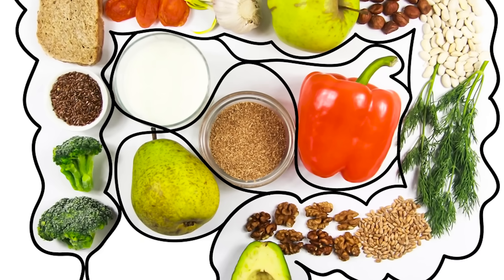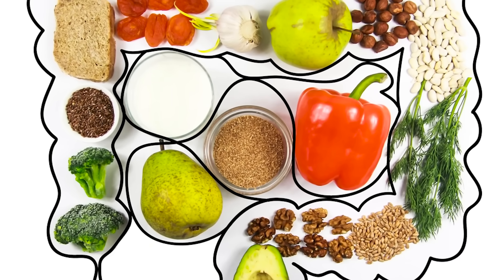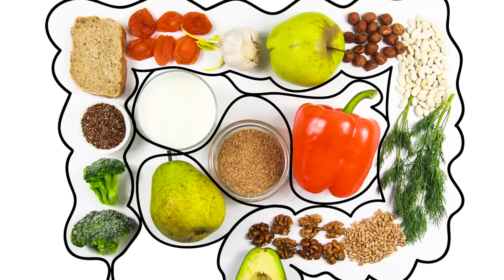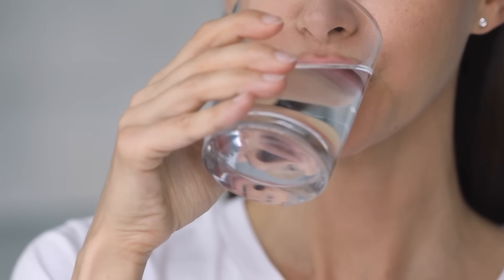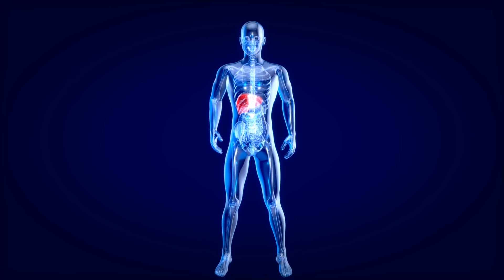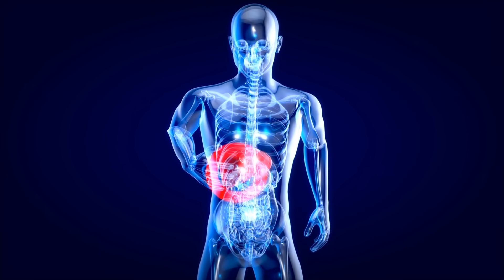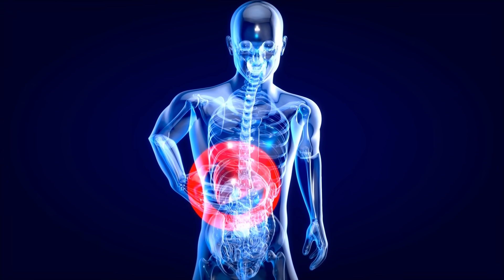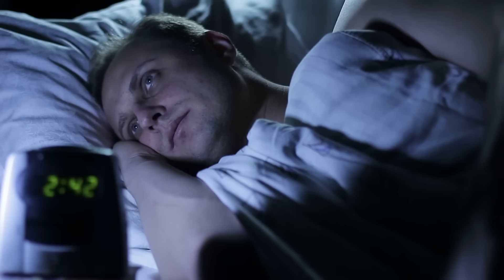This 1 Daily Mistake Is Wrecking Your Blood Sugar (Fix It Today!) Dr. Mandell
Most people think that cutting out sugar or eating healthier meals is enough to control their blood sugar—but what if the real problem is a daily habit you don’t even realize is damaging your metabolism? In this video, Dr. Mandell reveals one powerful mistake that silently spikes blood sugar, increases insulin levels, and leads to weight gain, fatigue, brain fog, cravings, and inflammation—no matter how “clean” you eat. Discover how simply sitting still before or after meals can sabotage your glucose control and why just 1–2 minutes of light movement like walking, marching in place, or bodyweight exercises can help muscle cells absorb sugar directly from the blood without relying on insulin. Learn how eating your foods in the right order—starting with fiber and protein before carbs—can reduce blood sugar spikes by up to 40%, and how dehydration, poor sleep, and chronic stress play a massive role in insulin resistance and metabolic dysfunction. You’ll also find out how smart hydration, like drinking water with lemon or apple cider vinegar, enhances insulin sensitivity and supports liver function—your body’s blood sugar command center. Dr. Mandell dives deep into how lack of sleep increases cortisol and how that hormone directly raises blood sugar even without eating, plus how small stress-reducing habits like grounding, morning sunlight, and breathing techniques can shift your nervous system into healing mode. He also exposes the common mistake of eating “naked carbs”—like toast or a softdrink—and why pairing carbs with healthy fats or proteins is essential to avoid a glucose crash. This video is packed with science-based, actionable tips that cost nothing but can dramatically improve your health, reverse early signs of type 2 diabetes, and bring your energy, focus, and metabolism back into balance. If you’ve been struggling with belly fat, energy crashes, cravings, or foggy thinking, this might be the missing piece. Watch now and take the first step toward mastering your blood sugar—for good.